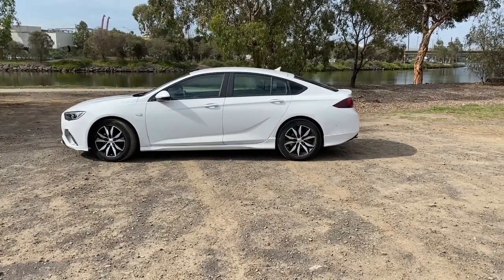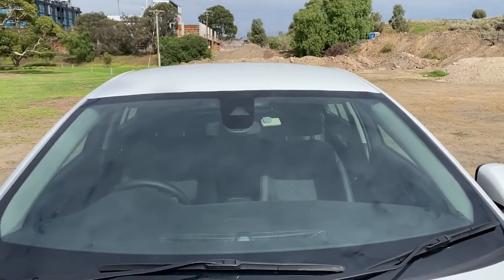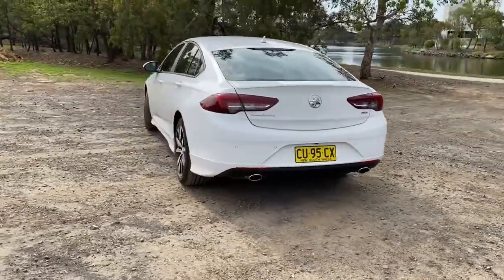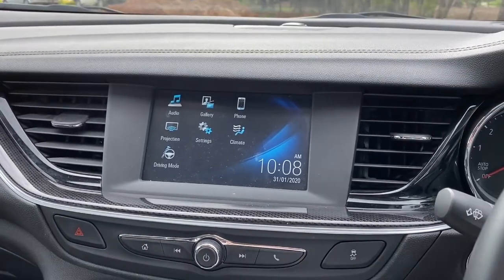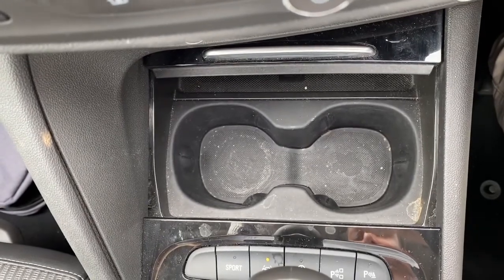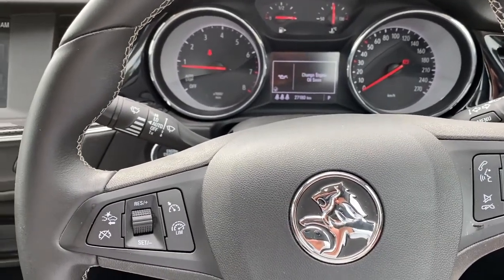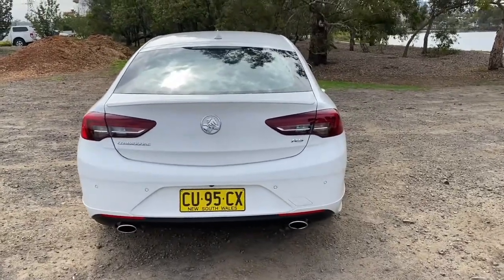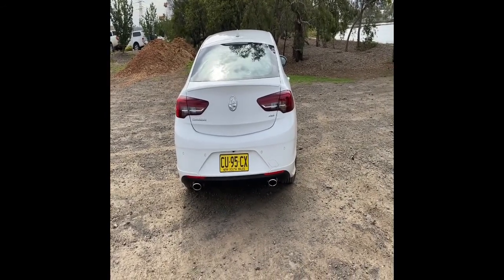Holden Commodore RS 2019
I review the new Holden Commodore RS. Which is in fact a rebadged Insignia. Thats see how this compares to the Australian made commodores which this replaces. Is it anything like the Commodore of Old?

0:00 - Intro
0:52 - Car Exterior
3:53 - Car Interior and Feature
10:09 - Rear Seat and Leg Room
11:29 - Boot Space
13:10 - Driving The Car
18:42 - Wrap and Summary